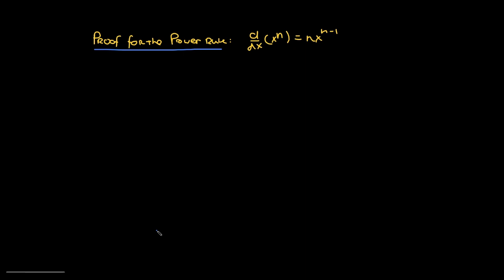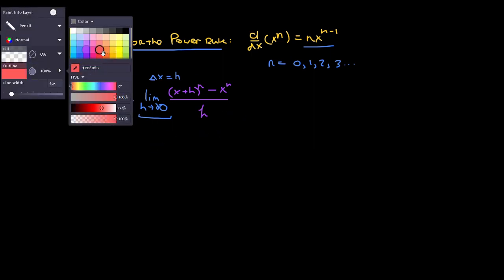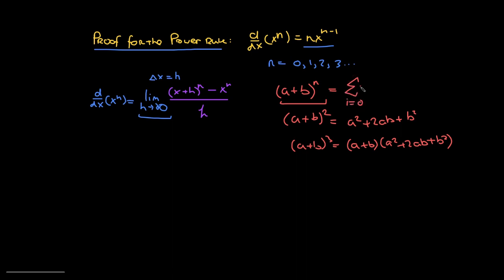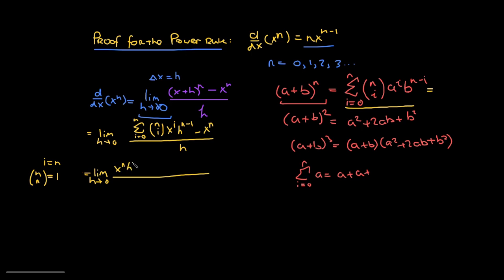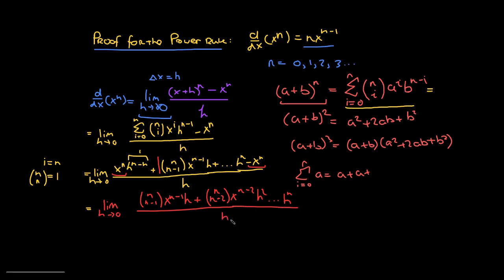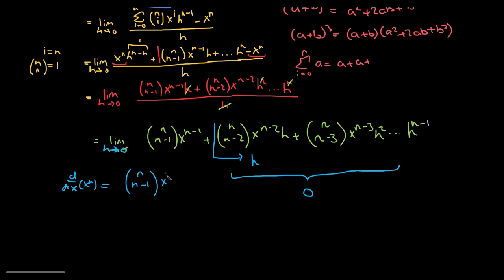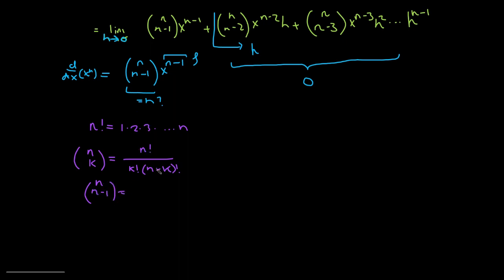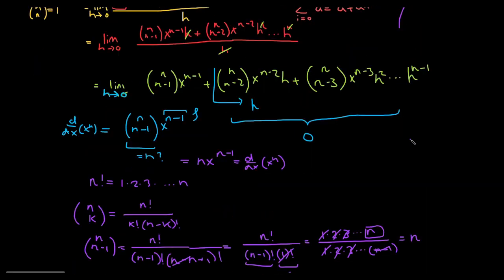Proof of the Power Rule | Introduction to Calculus part 3 (bonus)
This video is a bonus video in the series on the introduction to calculus. It shows a proof of the power rule for derivatives, for whole, positive values of n. It uses the binomial theorem, though mastery of this is not required to understand the video.